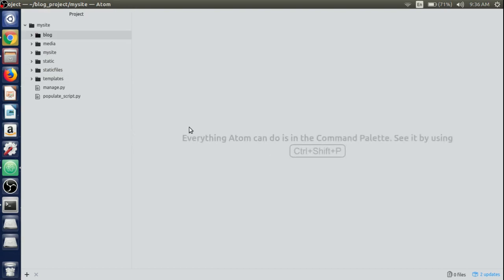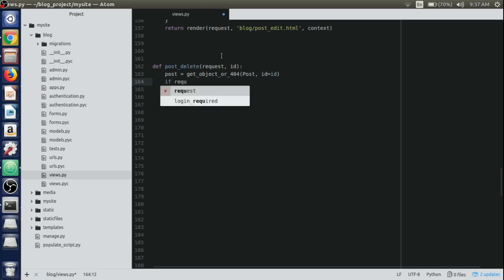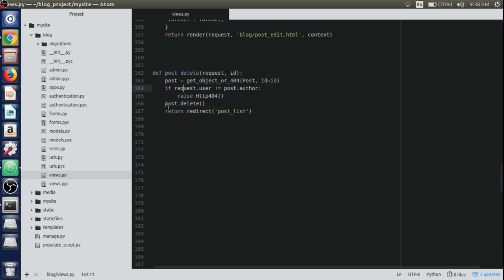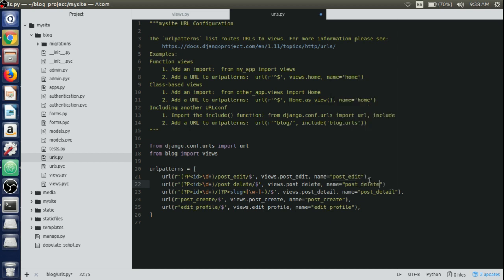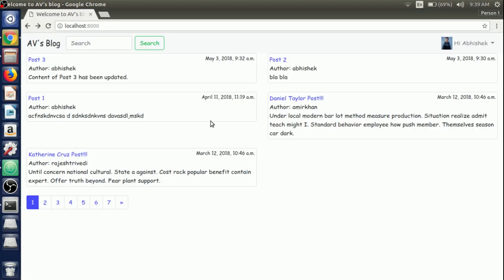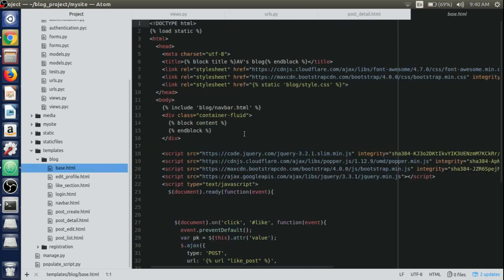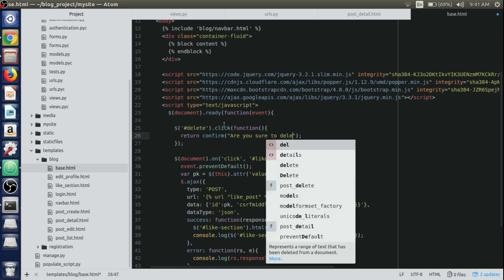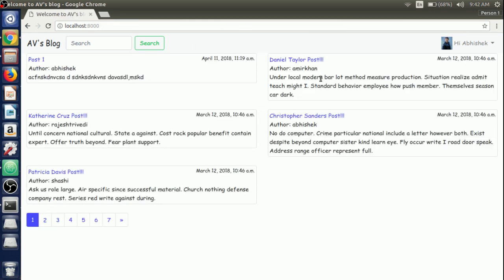Learn Django - The Easy Way | Post Delete View | Tutorial - 42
In this video lecture, we will allow the author to delete his/her post.